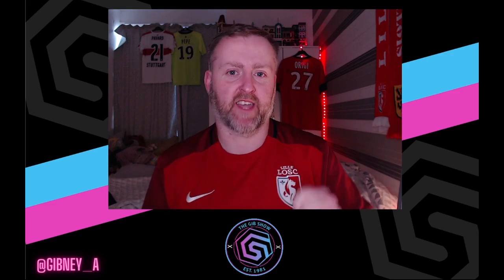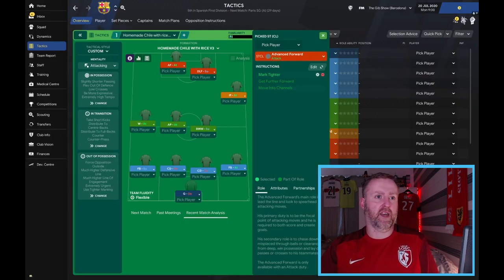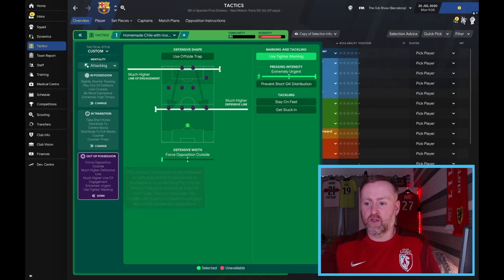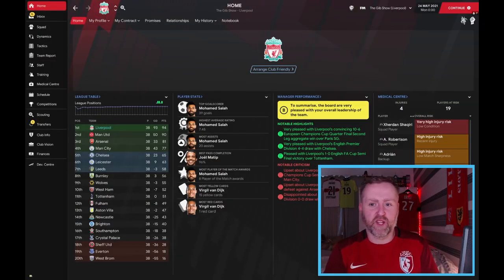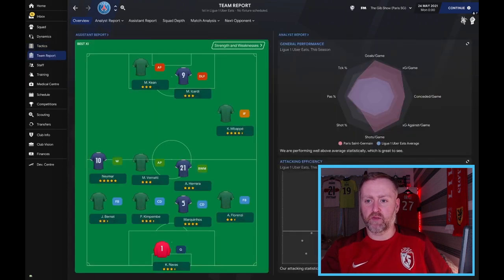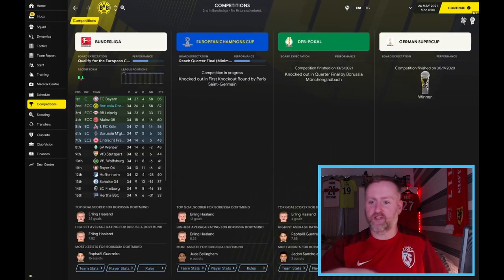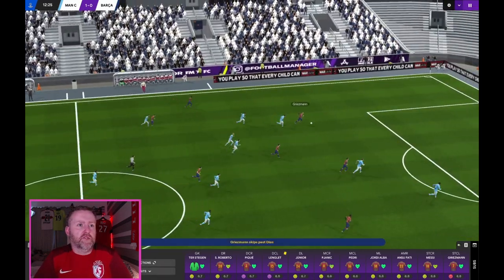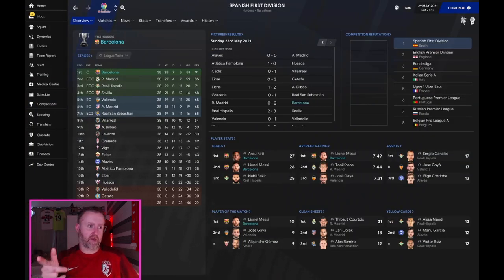220 GOALS SCORED - TACTICS TEST TUESDAY: Homemade Chile 4-4-2 | FM21 | 21.4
TACTICS TEST TUESDAY

220 GOALS SCORED - TACTICS TEST TUESDAY: Homemade Chile 4-4-2 | FM21 | 21.4

Hi, Welcome to the channel, after the success of my tactics tests on the FM Network, we are bringing it here. 'Tactics Test Tuesday' does what it says on the tin.

It may be tactics myself or my friends have created, or your tactic could feature on here.

All instructions are given at the start of the video for the players that cant download the tactic.

We will select a number of different clubs within Football Manager 2021 and then holiday test until the end of the season. The Assistant Manager will pick the team, but using the selected tactic. We will go through league positions, player stats and other interesting things that happen. Then you can decide if it's worth downloading and trying it out.

Most tests will feature PSG as they are a great indicator of just how powerful a tactic can be.

***THE PSG POWER TABLE***
1. Homemade Chile - Points 108 - Goals 220 = 328
2. Achtung - Points 97 - Goals 134 = 231